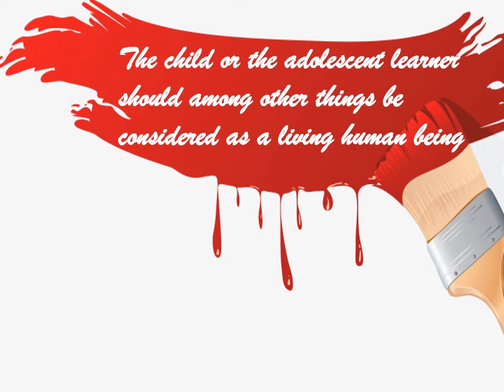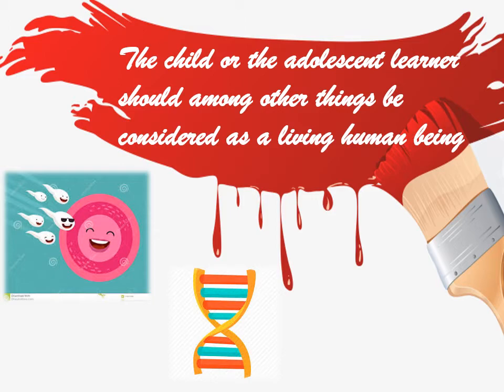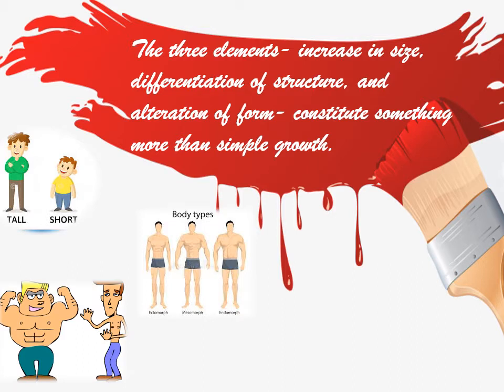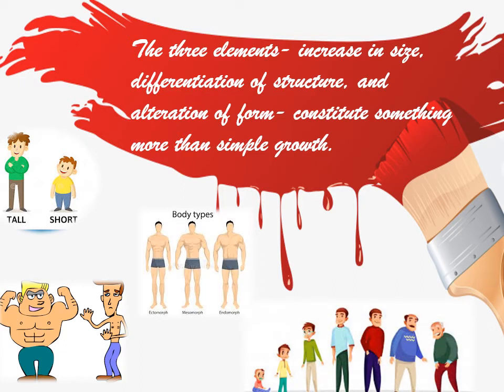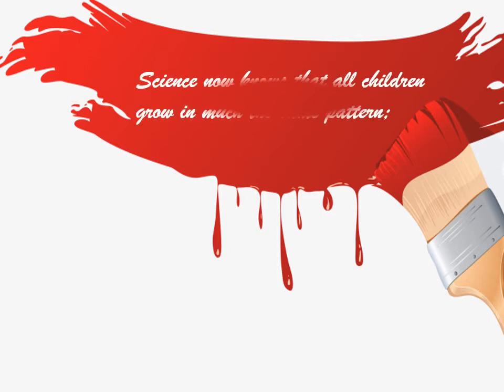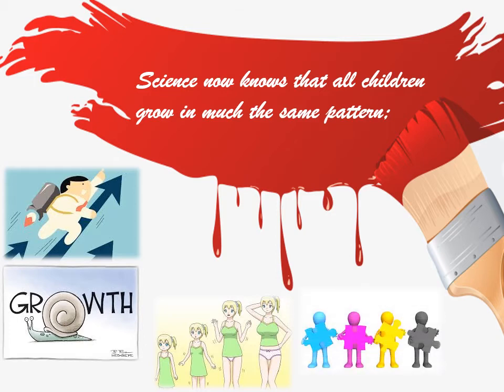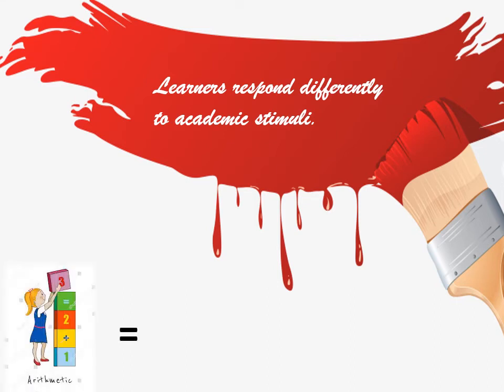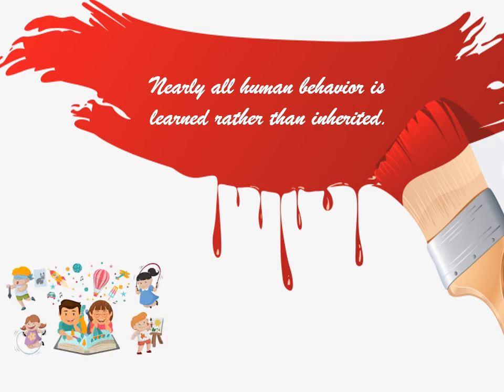Principles of Human Development!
Note: The content details are not mine. These are sourced from:
Child and Adolescent Development
Looking at learner at different life stages
Brenda B. Corpuz, Ph.D.
Ma. Rita D. Lucas, Ph. D
Heidi Grace L. Borabo, MA.Ed.
Paz I. Lucido, Ph.D.

Rosa Dematera Annonat, Ed.D.